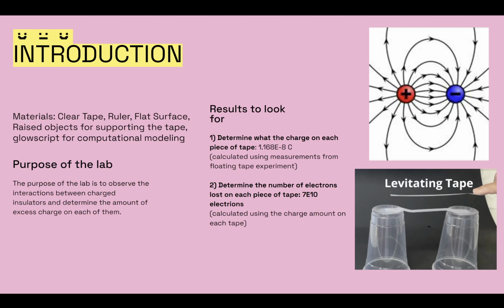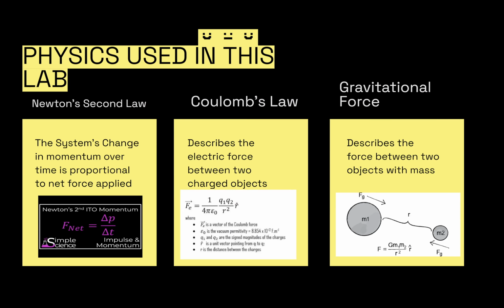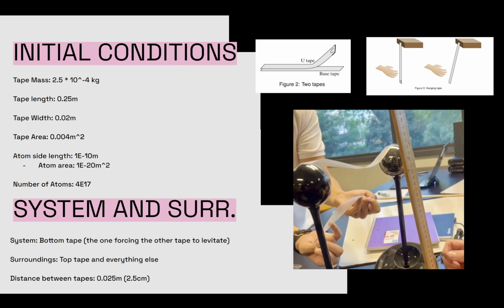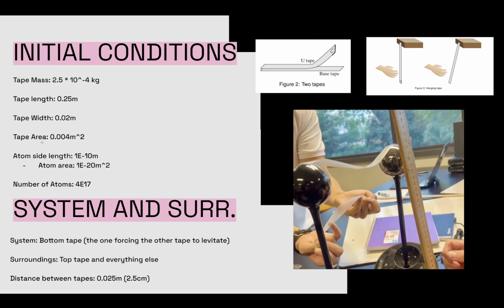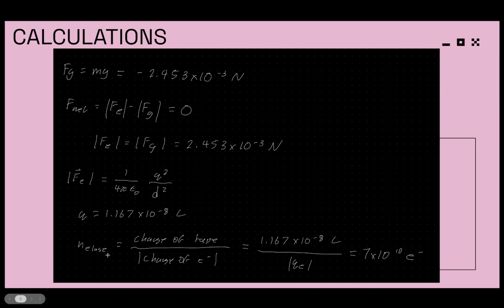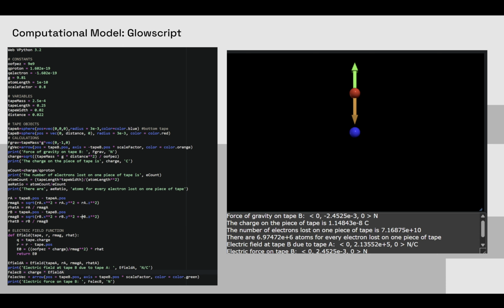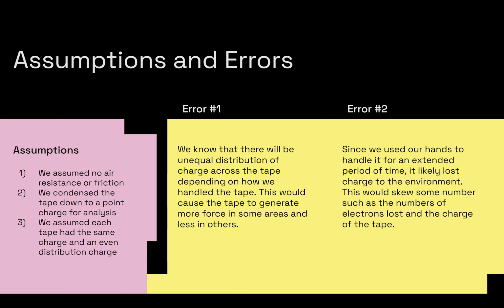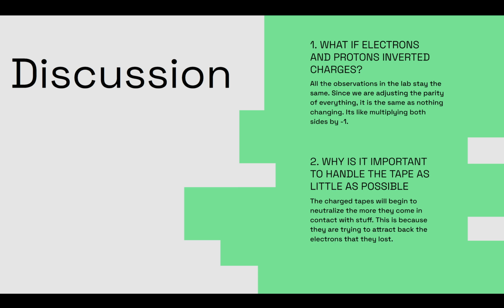PHYS 2212: Lab 1